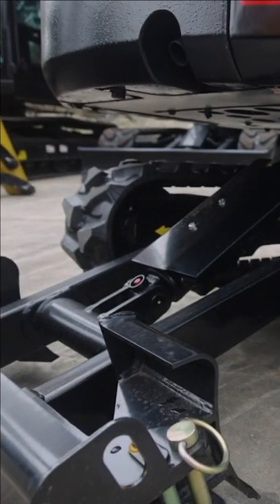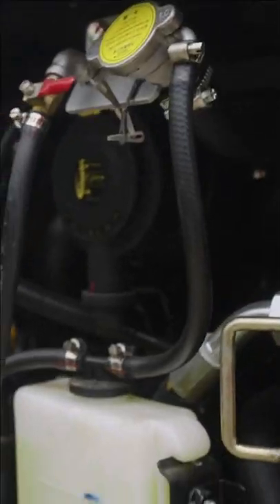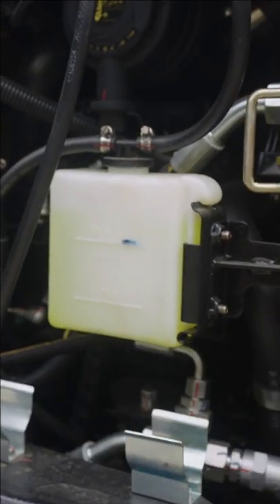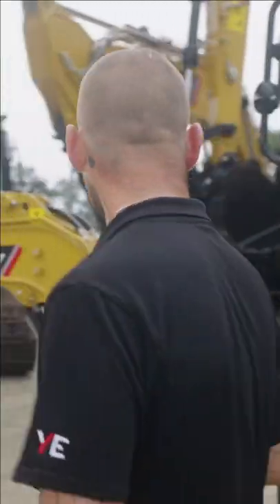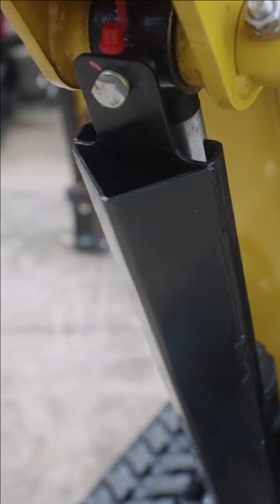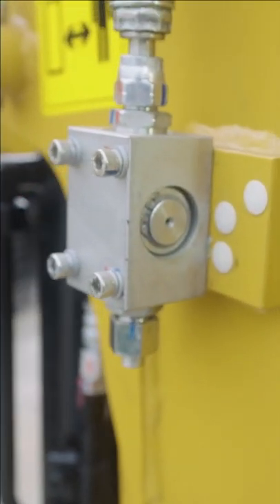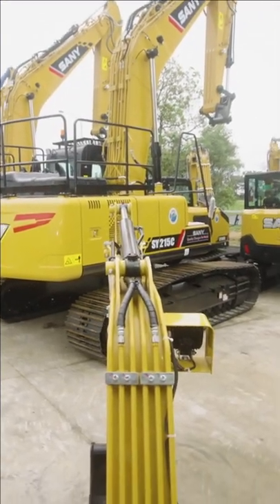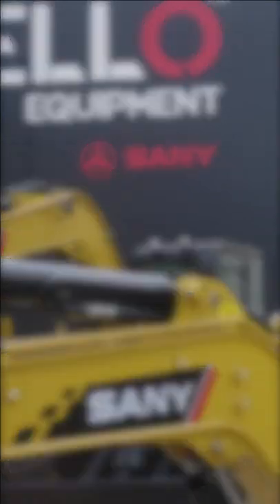SANY SY16C - Small, Agile, Versatile!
When it comes to pint-size power, look no further than the SANY SY16C Mini Excavator. The Sany SY16C excavator will very quickly become your go-to mini excavator machine to take on tough jobs in the tightest of spaces. Robust, durable and ready for action, this 1.7 t mini excavator will quickly become your new best friend.